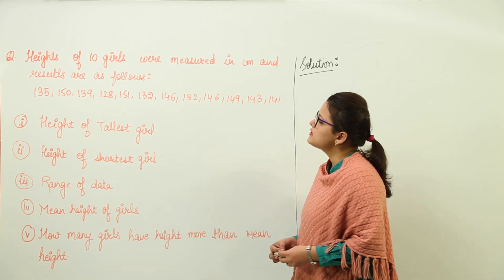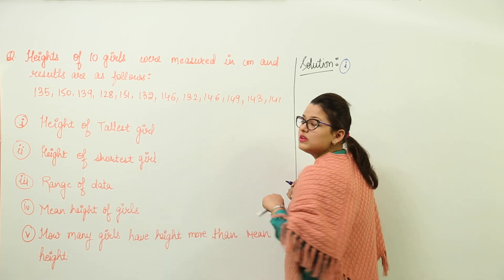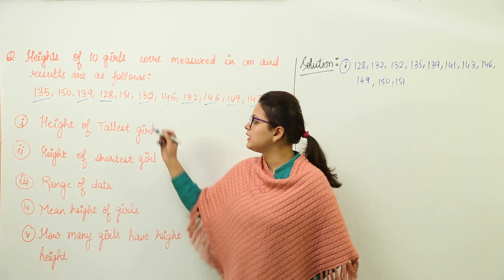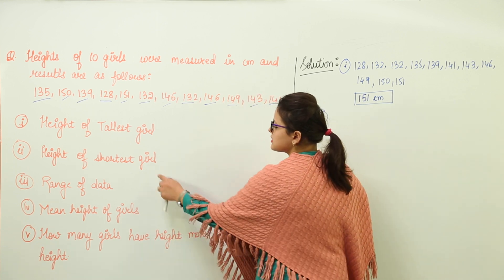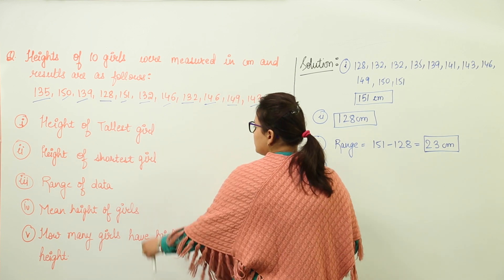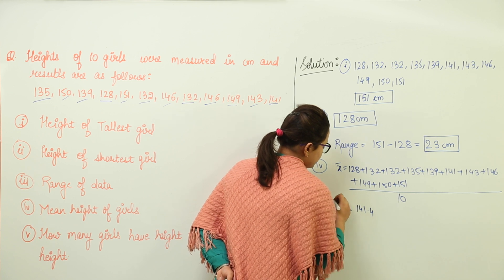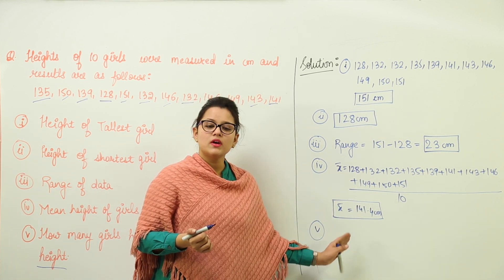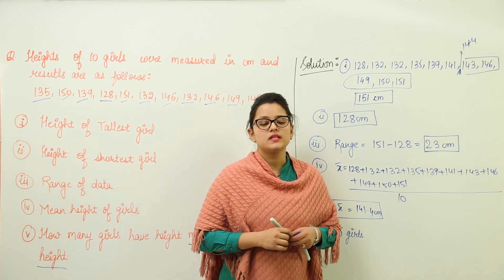Free Best lectures l Class 8th | Maths | CBSE | Chapter 3 | DATA HANDELING I L6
DATA HANDELING.( CBSE Class 8 ) have been explained in this bullet course and each and every minute detail has been covered so that students have a thorough understanding and can deal with any question based on this topic.